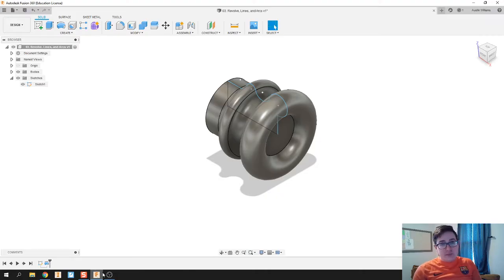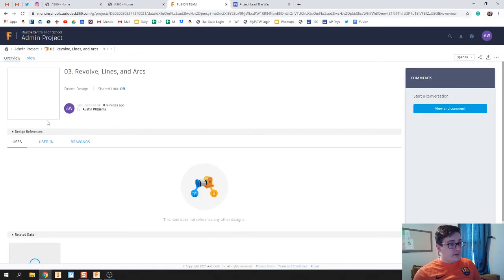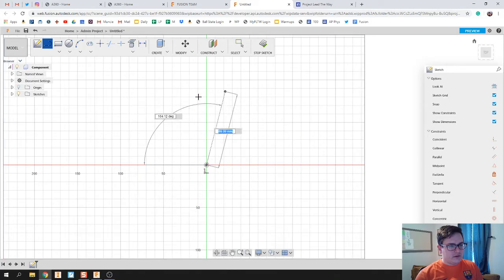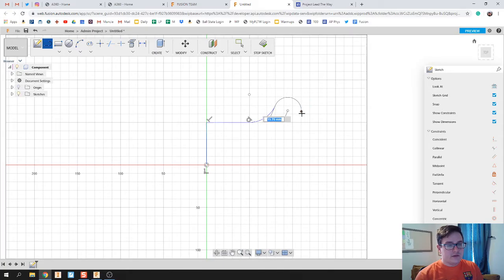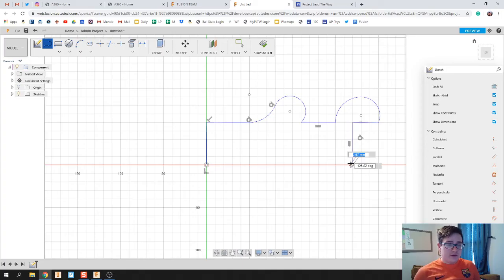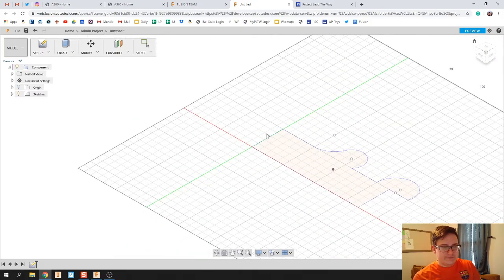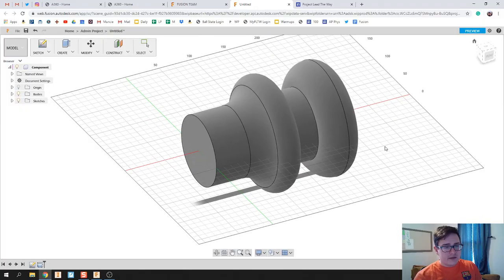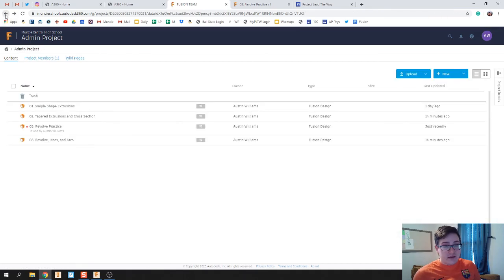Revolve, Lines, and Arcs - Day 3 of 100 Autodesk Fusion 360 Journey (CHROMEBOOKS NOT RECOMMENDED)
The use of these videos is to guide a self-taught individual on how to use Autodesk Fusion in an engineering classroom. This video teaches you how to use Revolve, Lines, and Arcs in the browser-based version of Fusion.